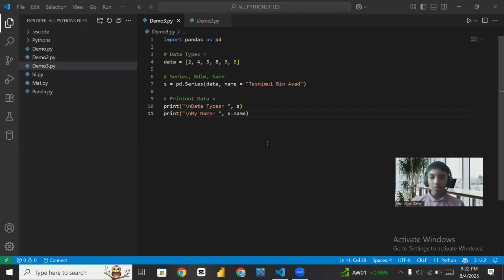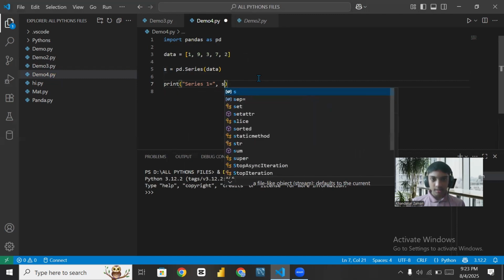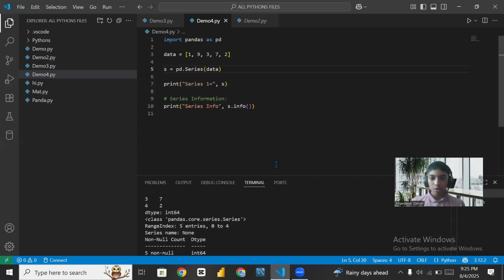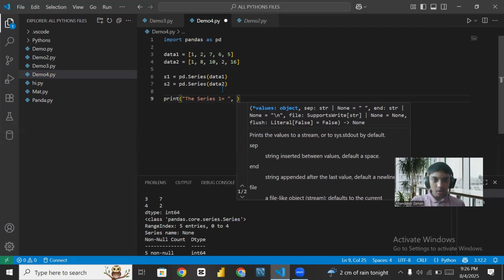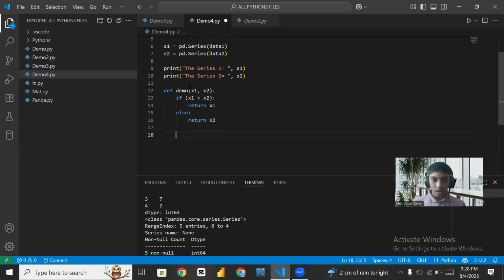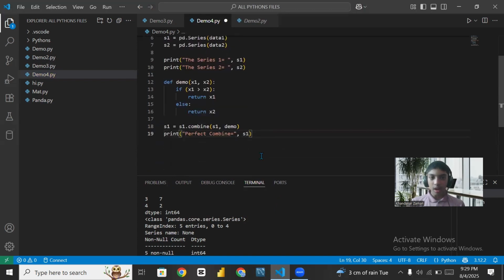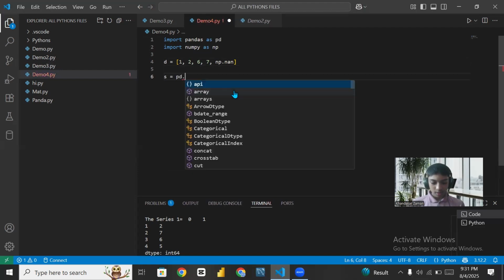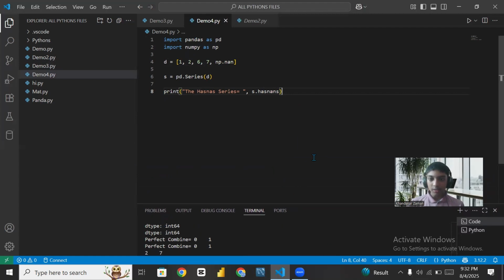How To Make in Pandas | Part-10 NaNs, Info, Combine Method | EASY Tutorial!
In Part 10 of our Python Pandas series, we dive deeper into powerful data manipulation techniques that take your data analysis skills to the next level. This part covers advanced topics such as merging and joining multiple DataFrames, hierarchical indexing (MultiIndex), reshaping data using pivot tables, and handling time-series data. You’ll also learn how to optimize performance with efficient data filtering and apply custom functions across rows or columns using combine() info() and NaNs() expressions. These tools are essential for working with real-world datasets where data is often messy, hierarchical, and large in volume. Whether you’re cleaning survey data or organizing financial reports, these techniques help you extract meaningful insights with minimal code. This lesson builds on the fundamentals from earlier parts and prepares you for handling more complex datasets confidently. Mastering these tools will make you a true data wrangler in the world of Python!